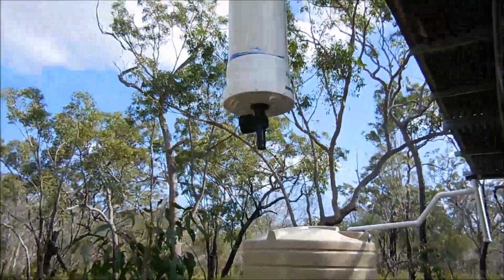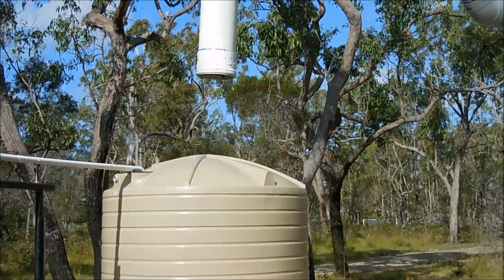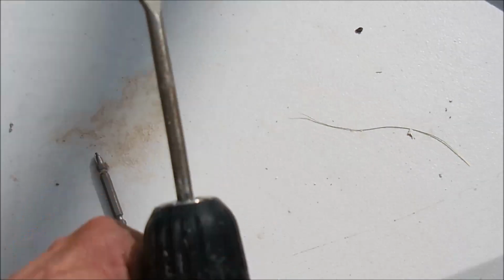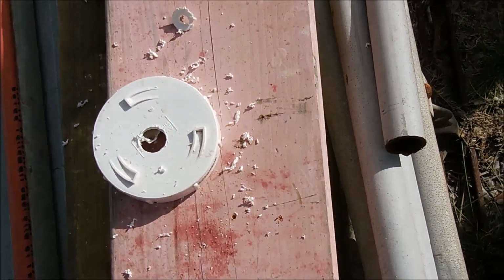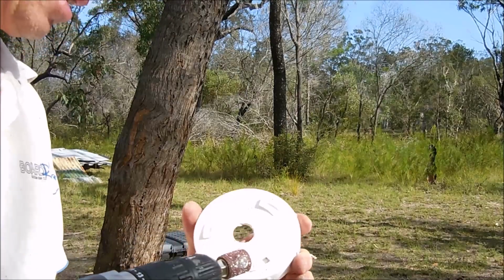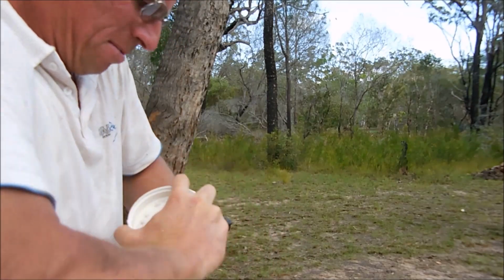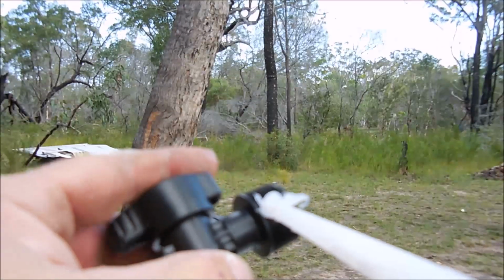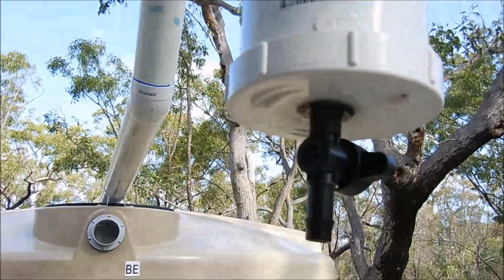Installing Downpipe First Flush Diverter Taps